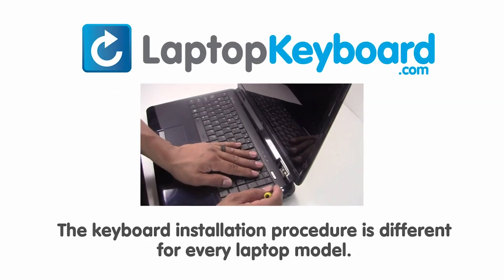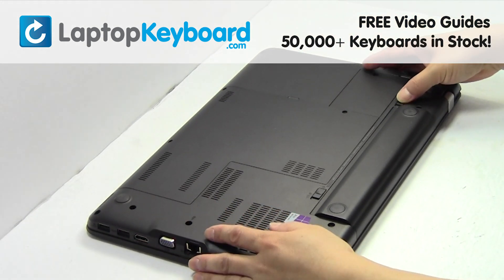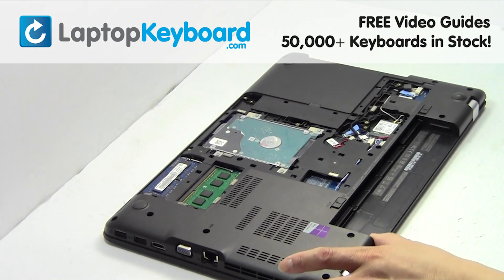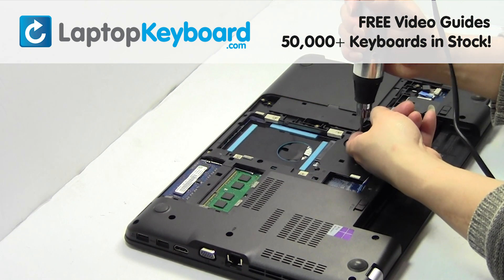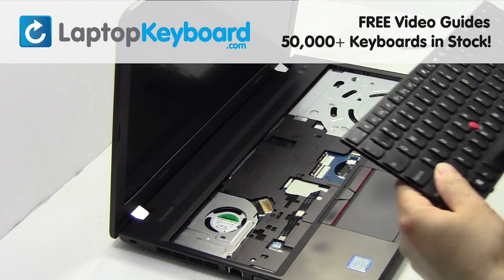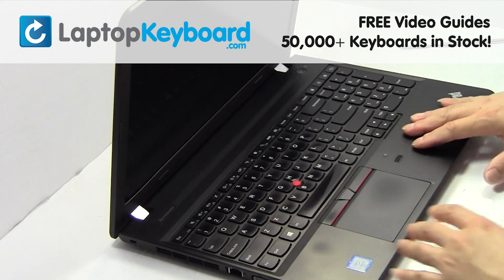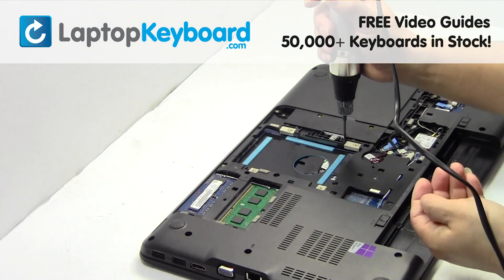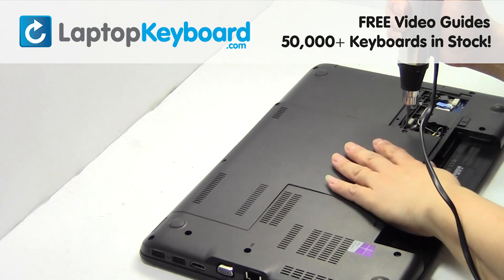Repair Lenovo ThinkPad Edge E560 Laptop Keyboard & Palmrest, Dismantle E531 20EW 20EV 20DF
Other compatible models:
Lenovo Thinkpad 68852BU
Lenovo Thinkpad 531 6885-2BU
Lenovo Thinkpad 6885-2BU
Lenovo Thinkpad 20DH002QUS
Lenovo Thinkpad E550C
Lenovo Thinkpad PK130TS1A
Lenovo Thinkpad PK130TS3A
Lenovo Thinkpad PK130T
Lenovo ThinkPad Edge 20DF0040US
Lenovo ThinkPad Edge E555
Lenovo ThinkPad Edge 20DH002QUS
Lenovo ThinkPad Edge 6885-2BU